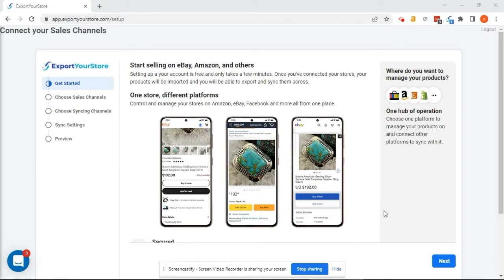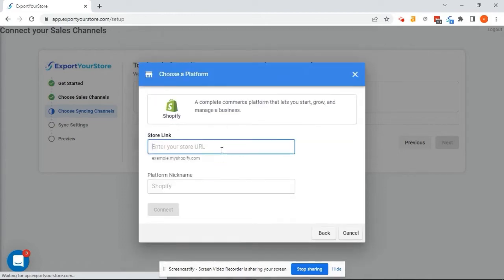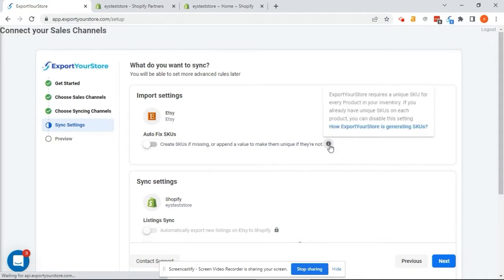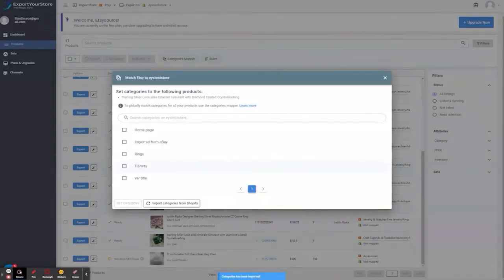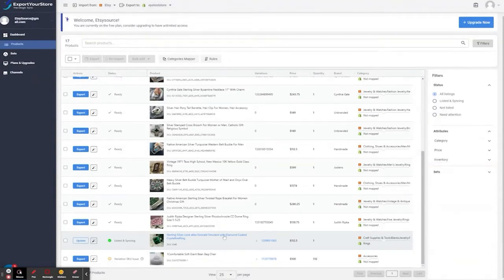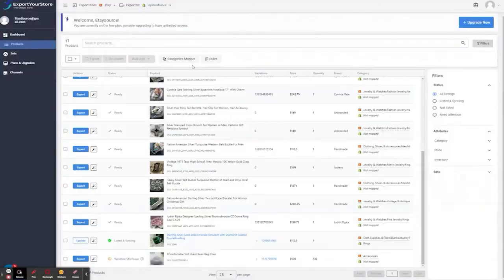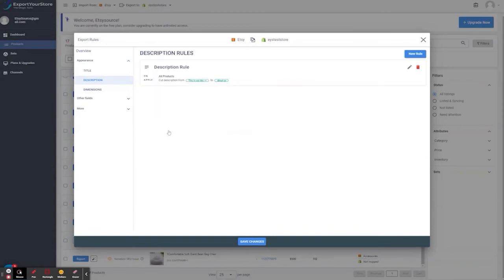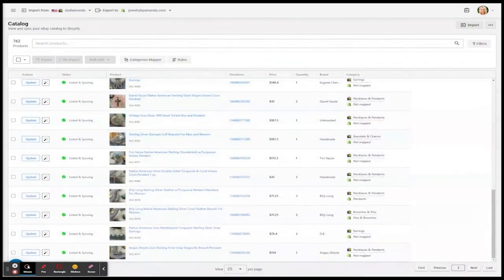How to Link Your Etsy Store to Shopify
Learn how to link, sync, and connect your Etsy store to Shopify with a step-by-step guide for Etsy to Shopify integration.

ExportYourStore - Export and sync your products between marketplaces and selling channels with our simple yet powerful ready-to-go automation!

0:00 Intro
0:14 Connect your Etsy source store
1:26 Connect your Shopify store
1:28 Sync settings
2:08 Map categories
3:16 Export your first product from Etsy to Shopify
3:45 Review the exported product  at your Shopify shop
4:36 Rules settings
5:54 Update products with new rules